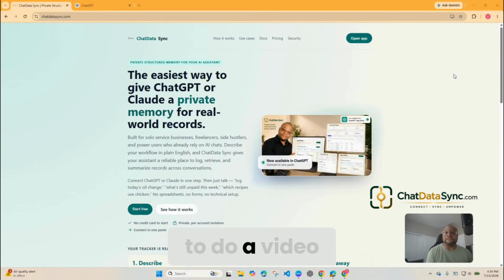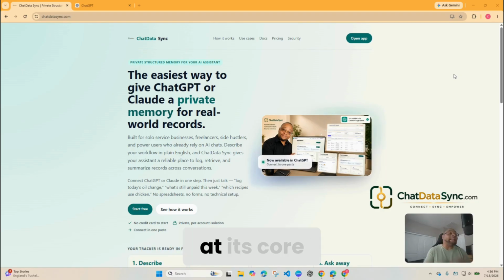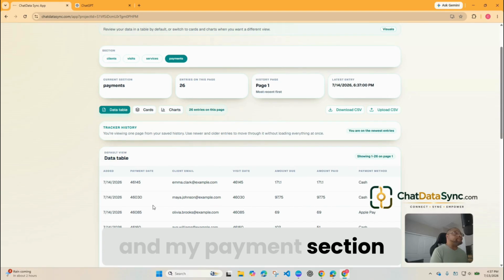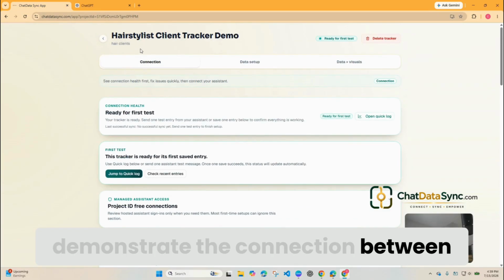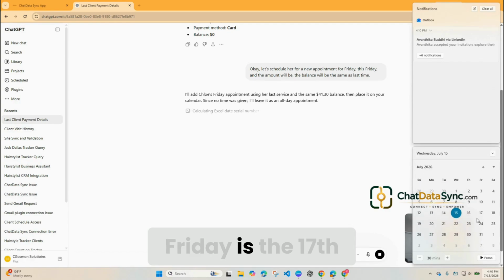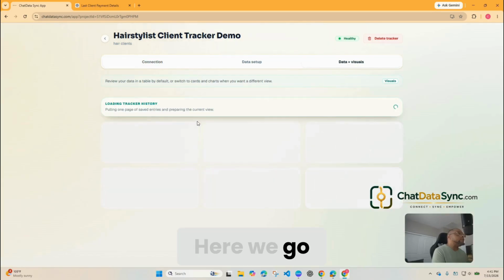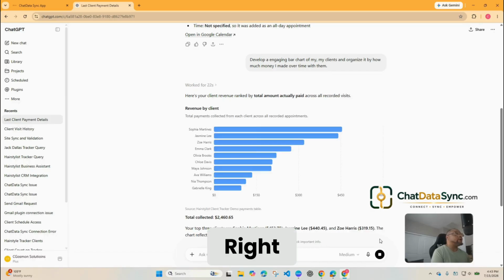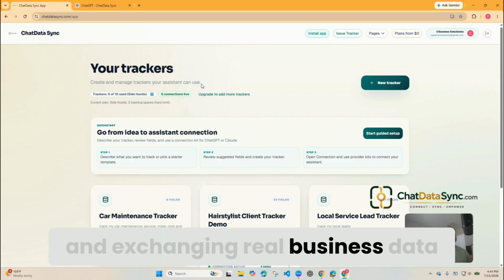Unlock AI Power: Chat Data Sync Explained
Discover Chat Data Sync: a structured data layer acting as a lightweight database for AI assistants. Store, organize, and retrieve data for ChatGPT, Claude, and more, without complex back-ends. Seamlessly integrate with CRMs, websites, and internal tools.